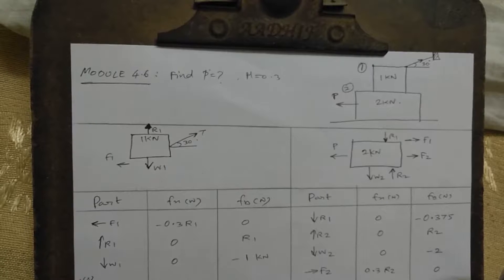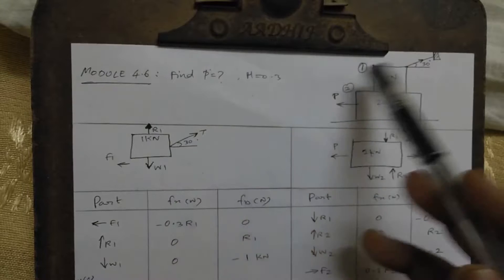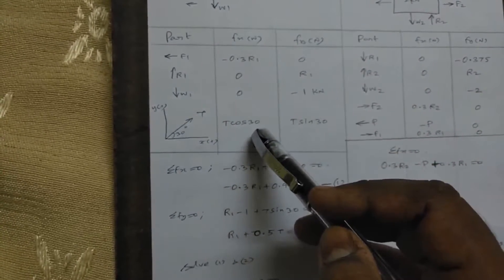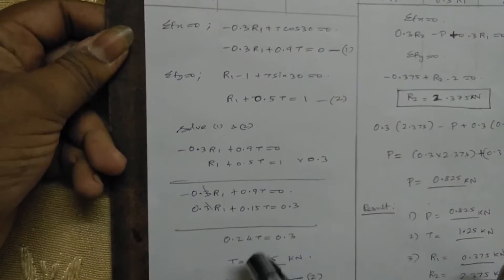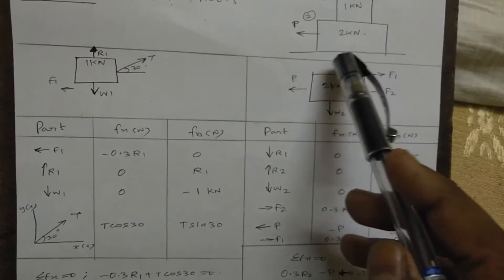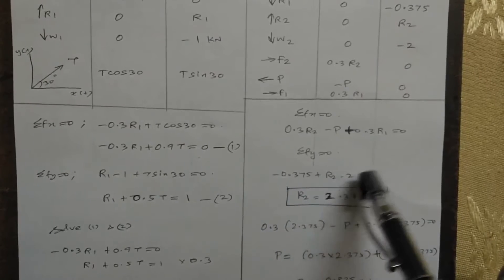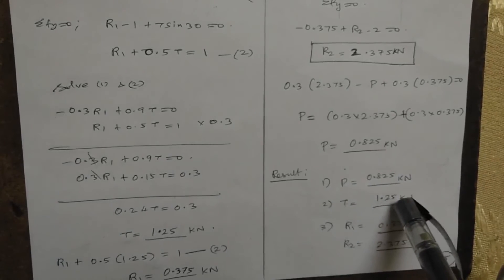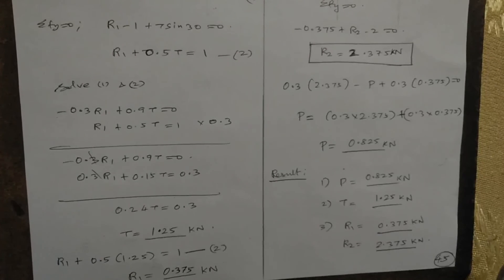Problems on dry friction#3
Module 4.6